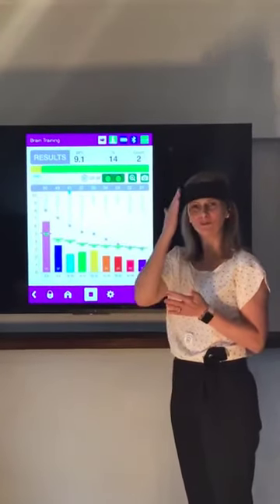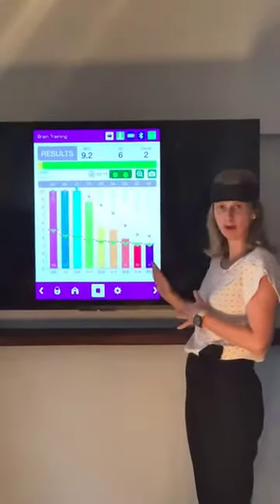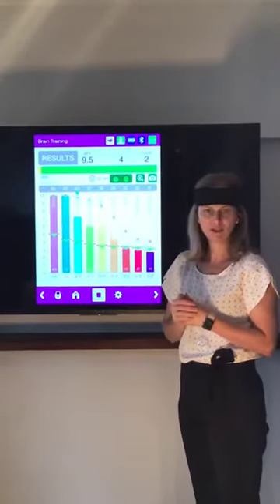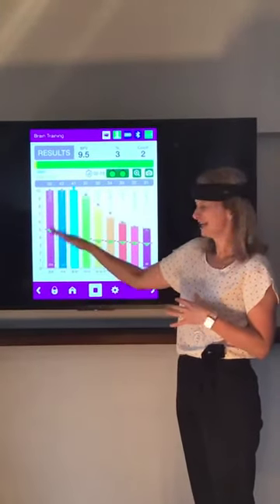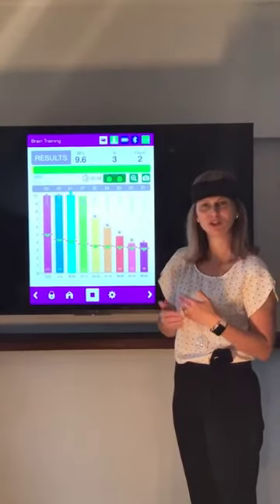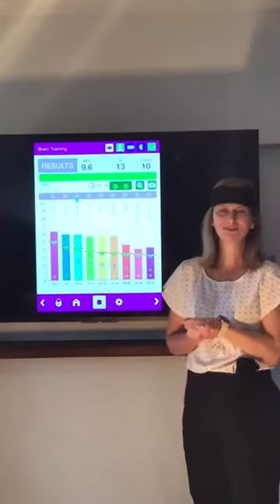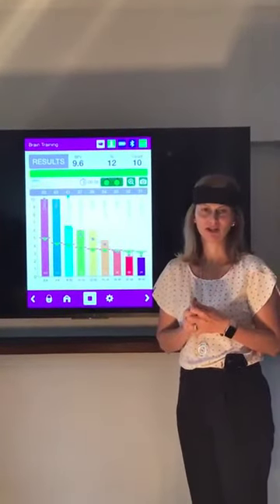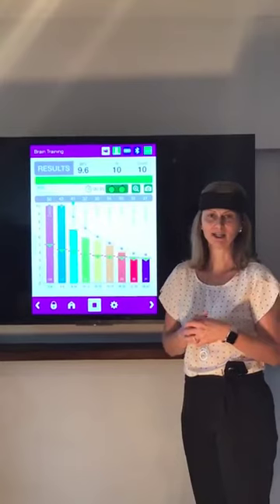New EFT Tapping Research - Focus Bands for EEG Neurofeedback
This video outlines a wearable EEG band (FocusBand) that allows us to measure brain wave activity - during tapping! It is soft and comfortable and we are exploring in current EFT clinical trials - watch my EEG activity as I tap.